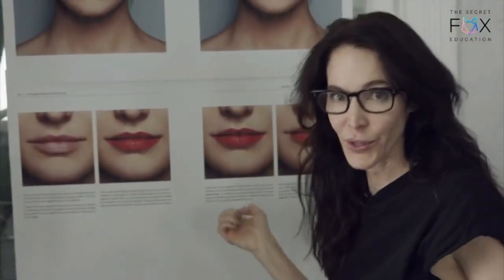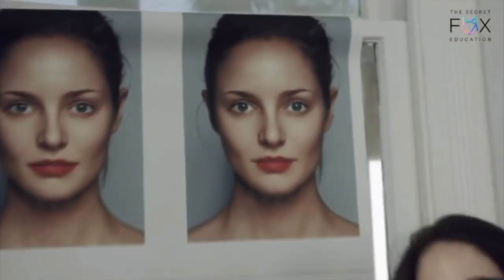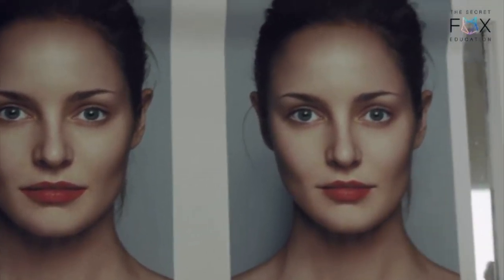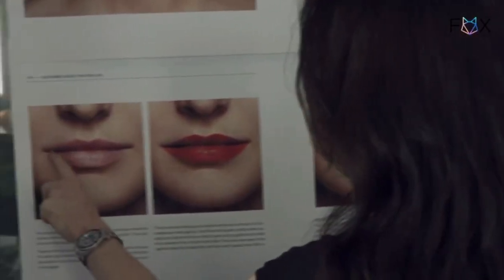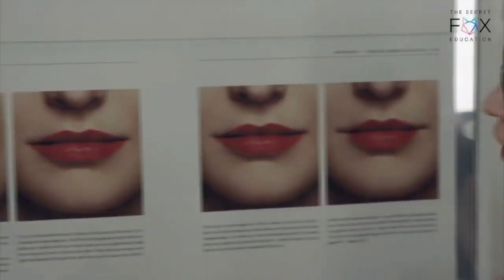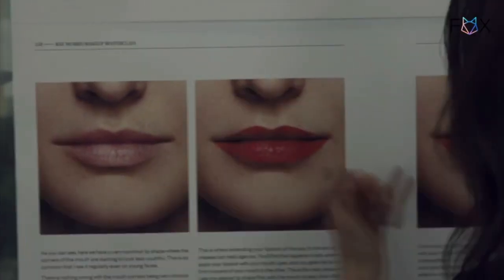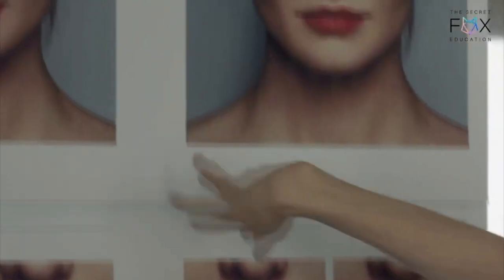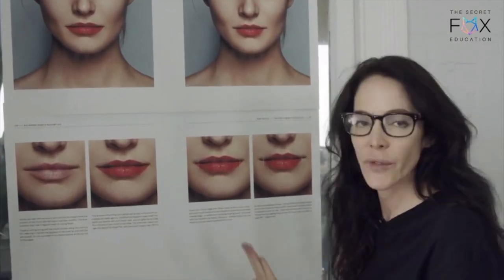How to create a more youthful lip | Rae Morris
In today's video I teach you my trick for creating a more youthful lip shape. For close up diagrams from my book ‘MakeUp Masterclass’ please refer to my Instagram highlight ‘How To: Lips’.

This clip is from my Masterclass with @thesecretfoxeducation. To see both of my full Masterclasses with The Secret Fox, please

Model: Chloe Morello